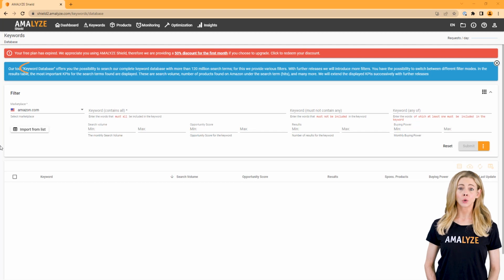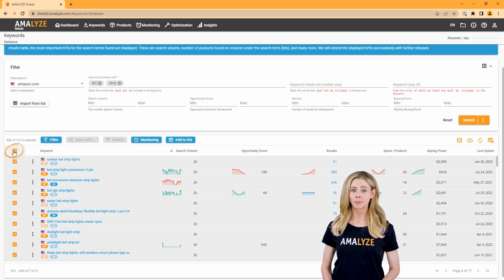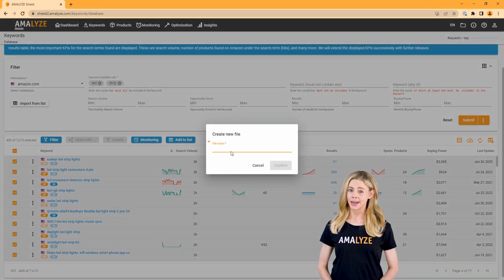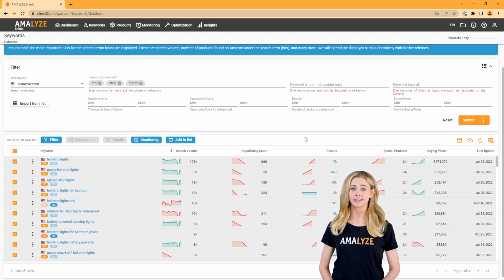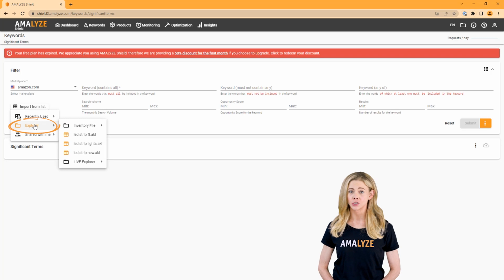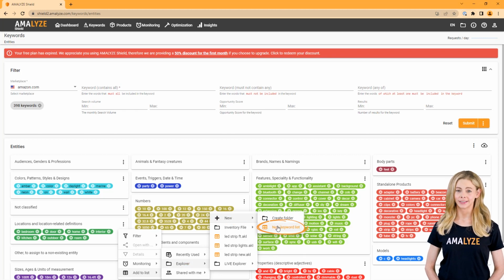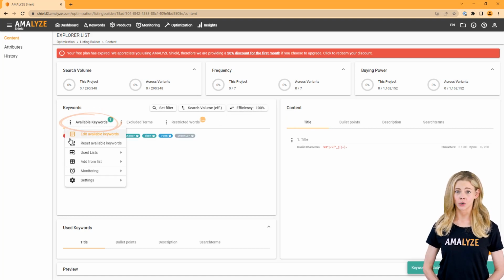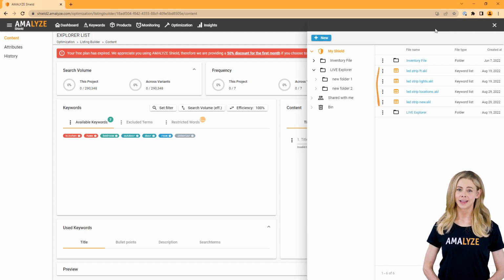Was sind Listen und wie verwende ich Listen?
Listen machen Dir das Leben deutlich einfacher. Du kannst Listen erstellen, Keyword hinzufügen, bearbeiten oder entfernen und diese Listen dann in unseren anderen Tools verwenden. Hast Du z.B. eine Liste an Keywords erstellt kannst Du diese jederzeit in einem Listingbuilder Projekt verwenden. Oder Du kannst sie einfach als Filter innerhalb der Recherche verwenden. Listen sind auch  miteinander kombinierbar.

❗ Folge uns ebenfalls auf unseren Social-Media-Kanälen❗

#️⃣  Weitere Links #️⃣